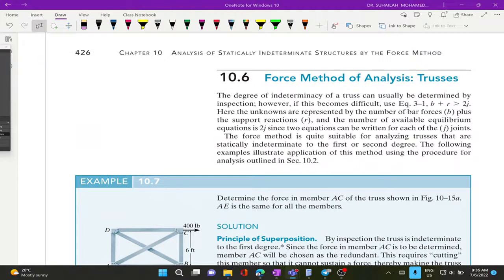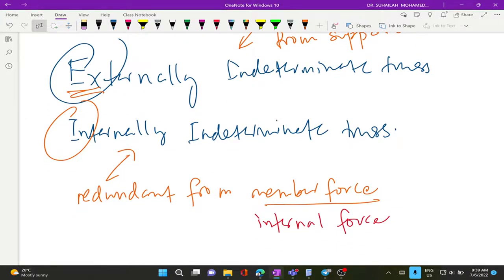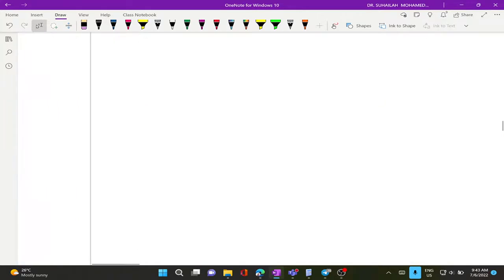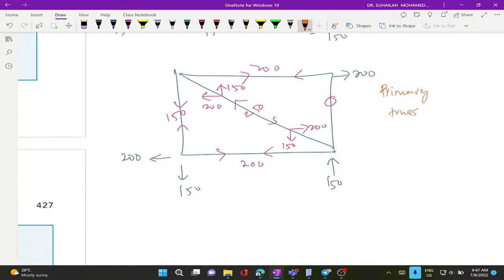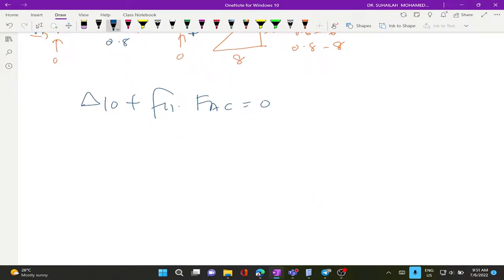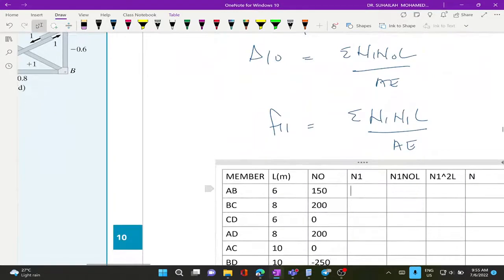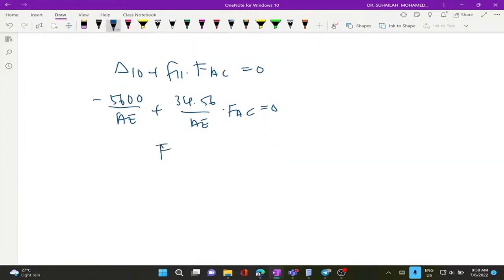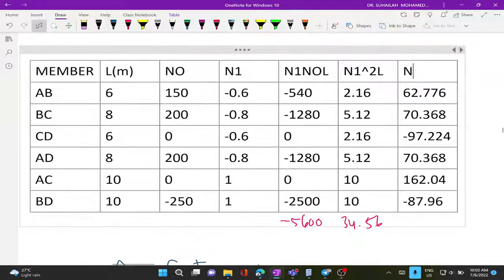CES521 WORKSHOP 3 - 7 JUNE 2022 FLEXIBILITY METHOD TRUSS ANALYSIS